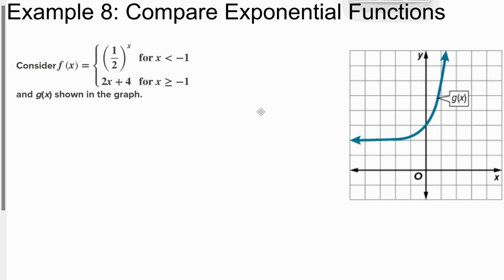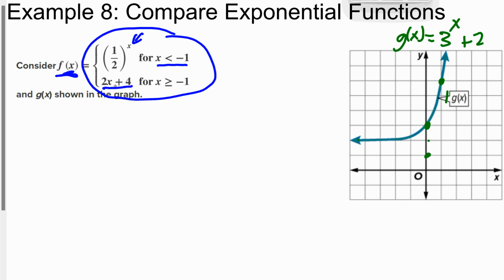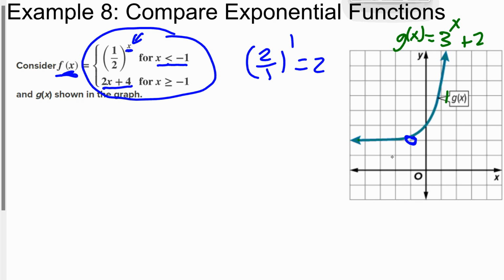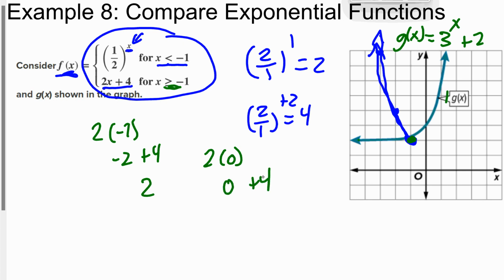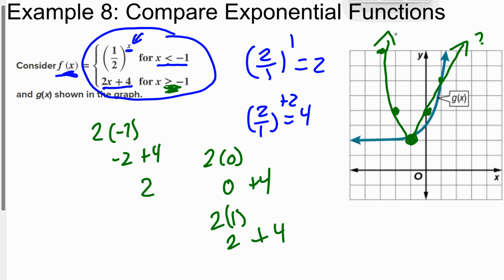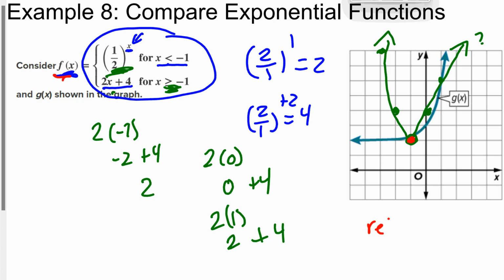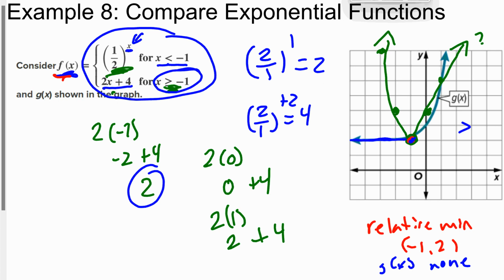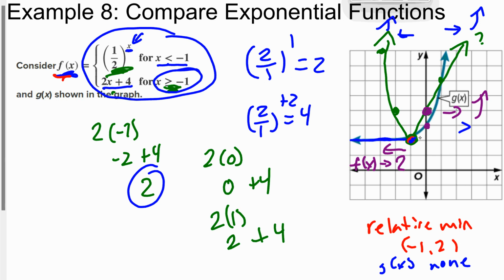Int III Ch. 5.1 Ex. 8 Compare Exponential Functions